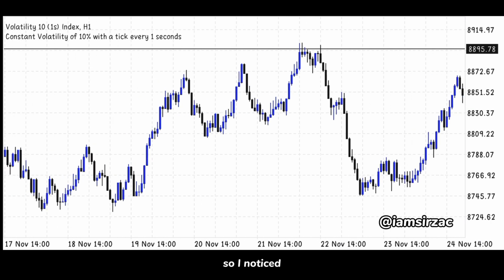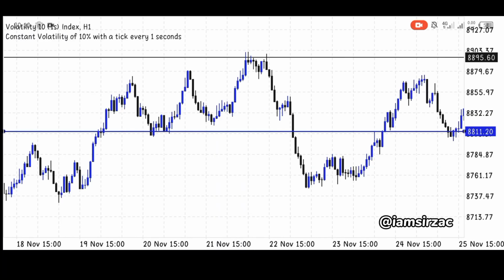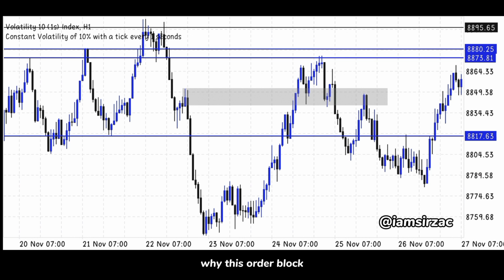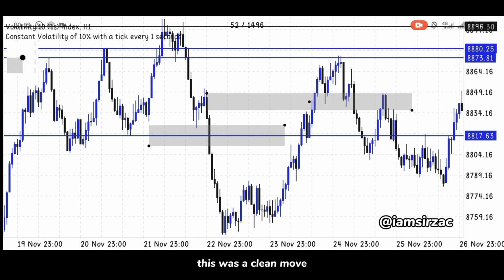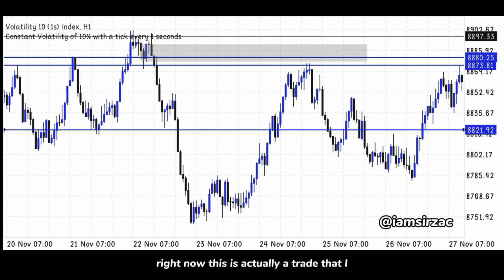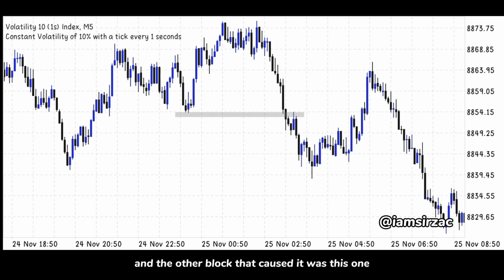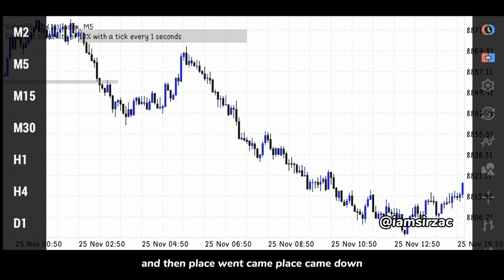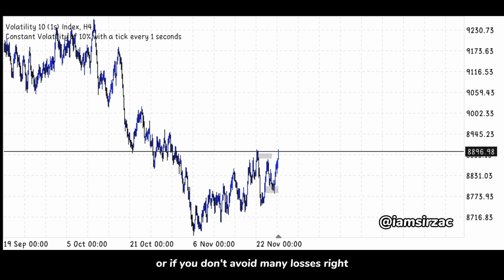How I Raise Small Accounts Using SMC || Sir Zac Fx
This informative tutorial, we dive into the world of raising small accounts and provide beginners with a comprehensive guide on how to enhance their trading skills. Whether you're new to trading or looking to expand your knowledge, this video is perfect for you.

By the end of this tutorial, you'll have a solid understanding of how inducement works and how they can be integrated into your trading strategy. Whether you're interested in stocks, forex, or cryptocurrencies, this knowledge will empower you to make more informed trading decisions and potentially improve your profitability